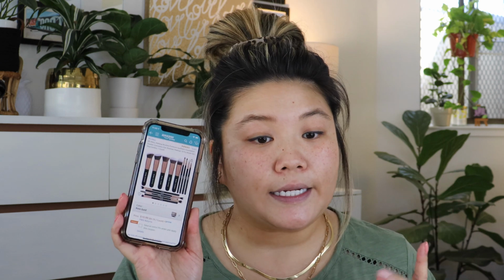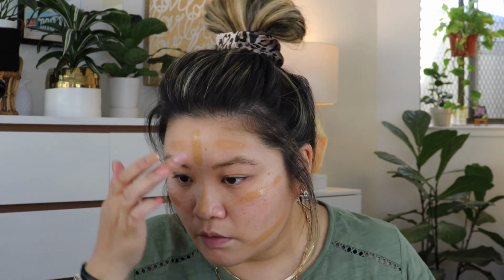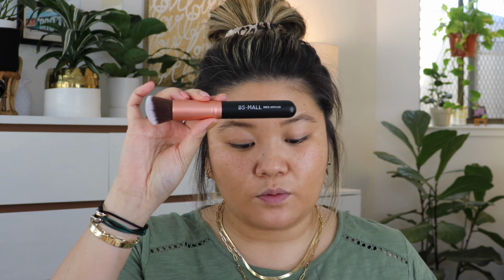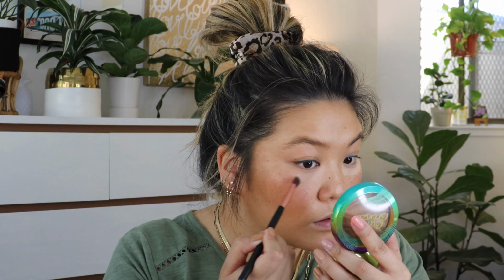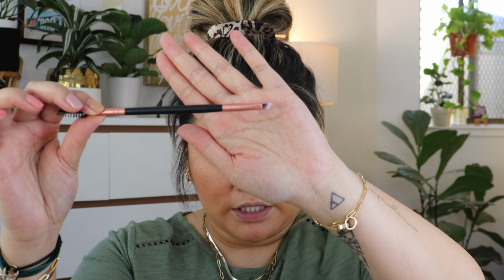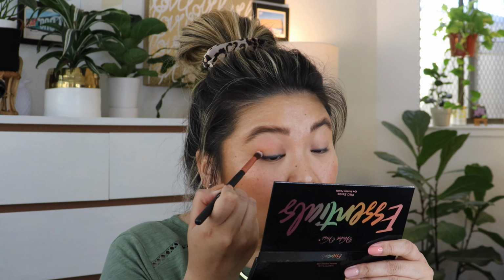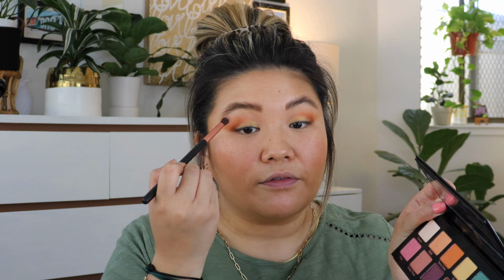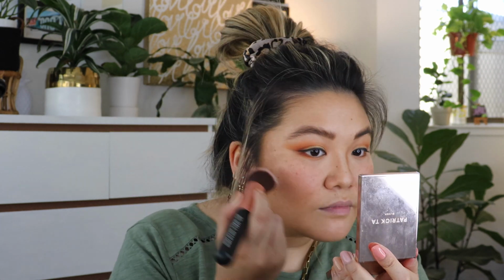Best Makeup Brushes from Amazon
Best makeup brushes on Amazon?! 4.5 stars out of 19,754 rates?! 14 brushes for $10.99?! Too good to be true?! Watch as I test them out and provide a full review! Hope you enjoy!

Products mentioned:

BS-Mall Makeup Brush Set

NARS Pure Radiant Tinted Moisturizer in Annapurna

Fenty Cream Bronzer in Macchiatto

Fenty Cream Blush in Rose Latte

Maybelline Instant Age Rewind Eraser Concealer

Charlotte Tilbury Airbrush Flawless Finish Setting Powder in Fair

IT COSMETICS Bye Bye Pores Pressed Powder

Patrick Ta Blush in She’s Seductive

Milk Makeup Kush Fiber Brow Gel in Grind -

L’Oreal Paris Lash Paradise Mascara

Charlotte Tilbury Mini Pillow Talk Lipstick & Liner

Intro/Outtro music: Light Up the Way by Die Hard Production